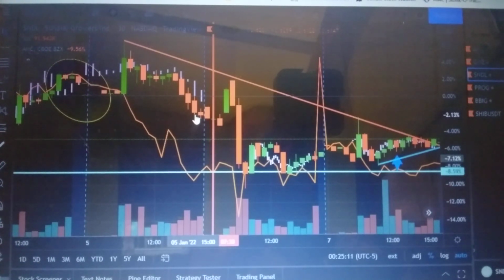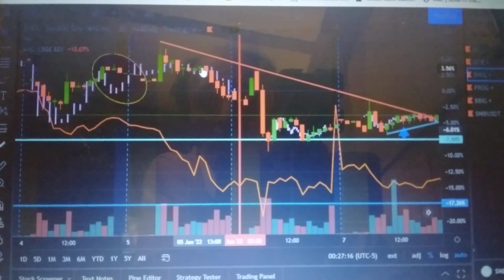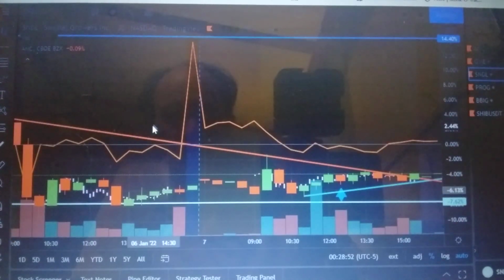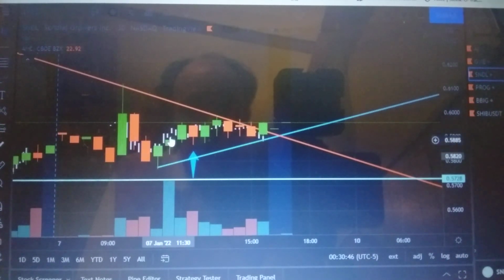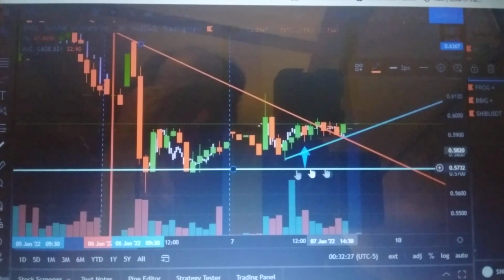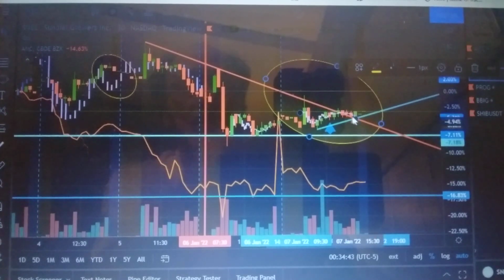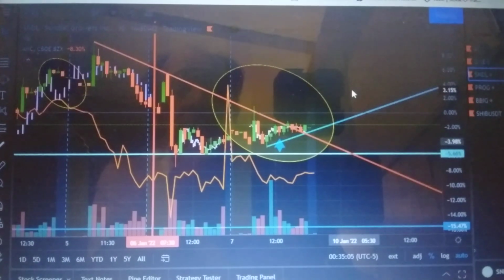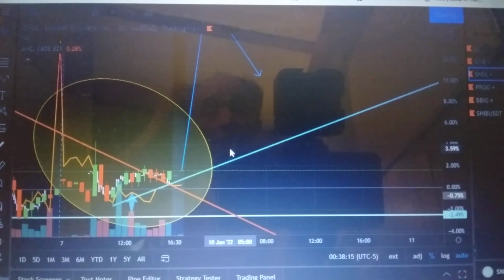Get Ready for the Rip Up | Sundial Growers (SNDL) PRICE PREDICTION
sundial stock forecast, sundial growers, sundial growers stock, sundial stock, sundial stock price, sundial growers stock forecast, sundial growers news